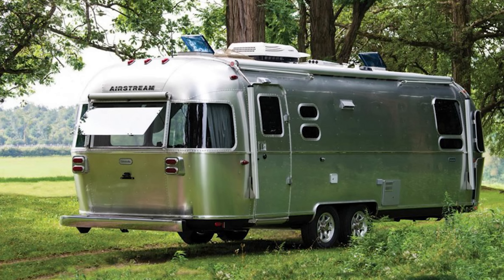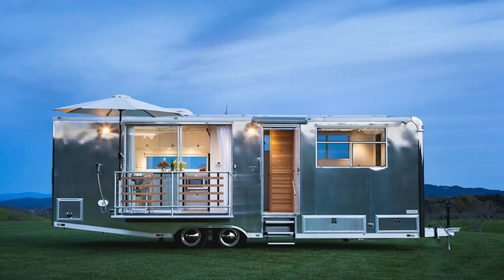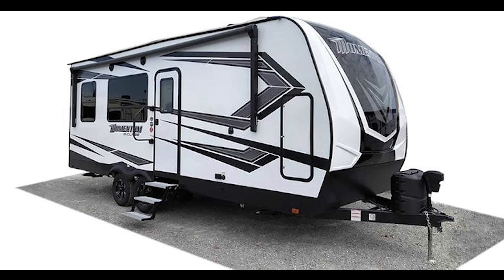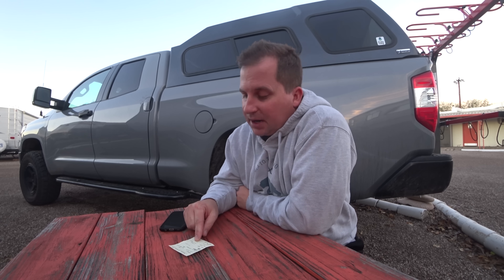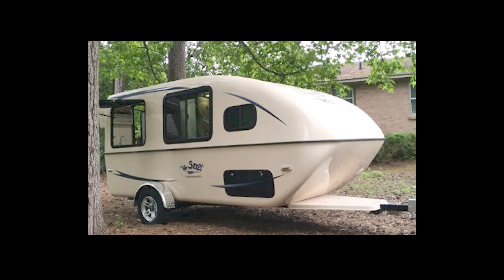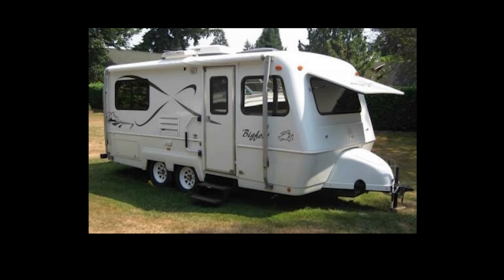The 9Travel Trailers We Actually Like - TMWE S5 E1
We've been to a lot of RV shows, and we end up dissappointed in almost everything we see. However, we do believe there are a handful of good travel trailers out there. These are what we like.

We do our best to provide accurate information, but Living Vehicle recently contacted me with some clarifying details.

We do our best to provide accurate information, but with limited website info, and a lack of ability to see these in person, we often make faulty assumptions. Living Vehicle contacted me to clarify some of my false assumptions in this video. Here are the clarifications:

The correct name is Hofmann Architecture. Matthew’s been a licensed architect since 2008

The total number of units we have out on the road is in the mid 20's.

There is the option to add an awning.

In terms of umbrella storage, we built in specific storage in the exterior pass through for this item.

The ground clearance is 13.5” to the underbelly. Also there is no plumbing or structural elements hanging down to get ripped off, etc.  The back slope raises the departure angle significantly for a ground clearance of 22” to the guard. You can of course lift the unit further if you need more clearance. We've had customers lift there's by 4".